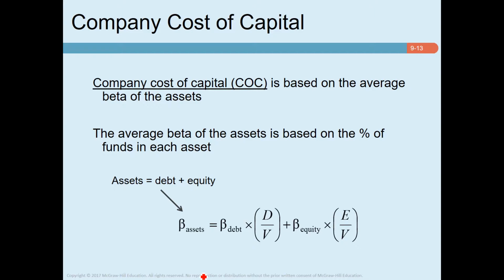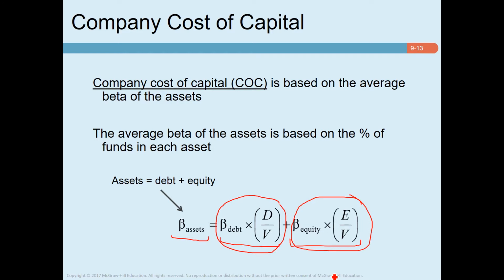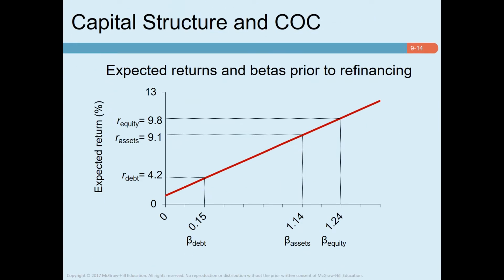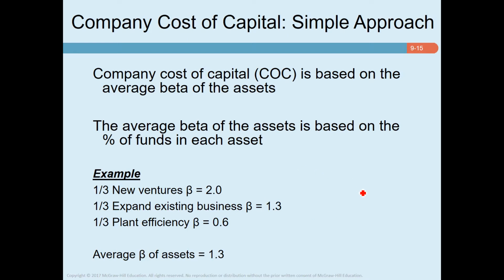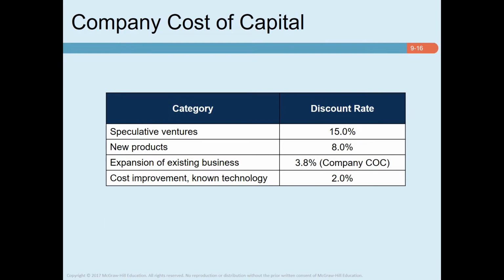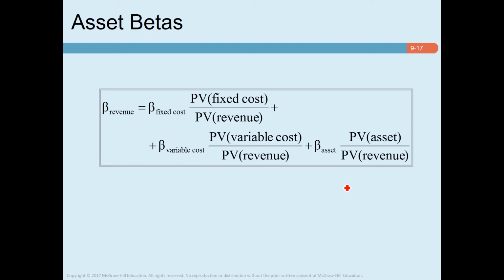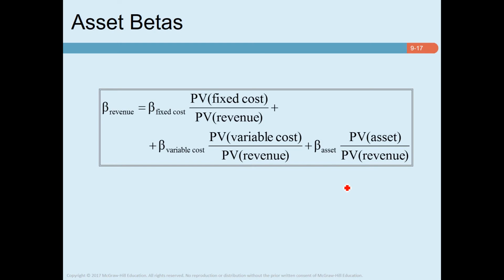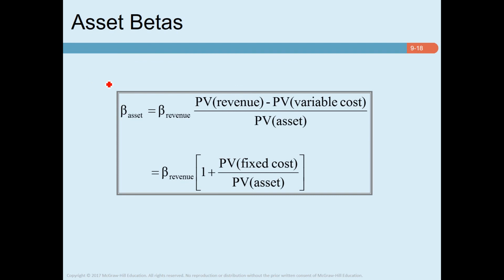Corporate finance Chapter 9 part 3